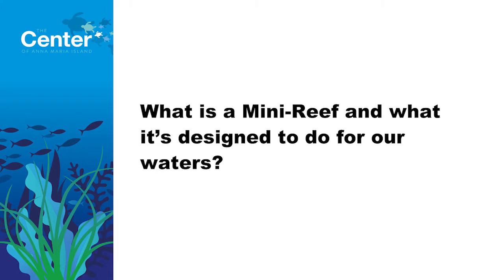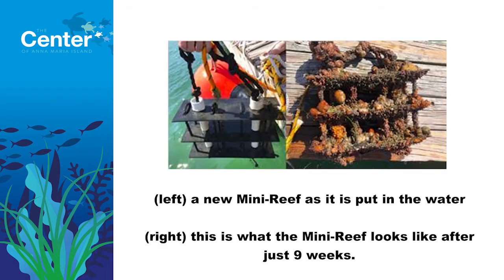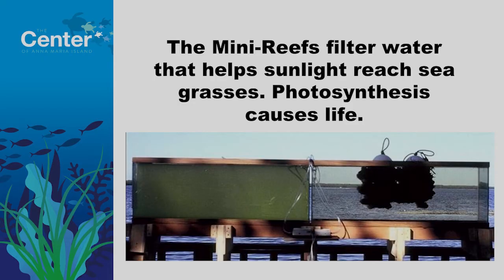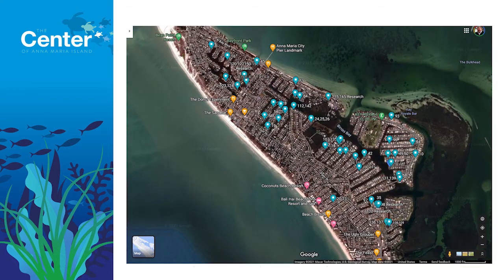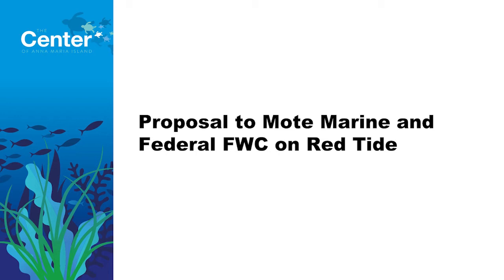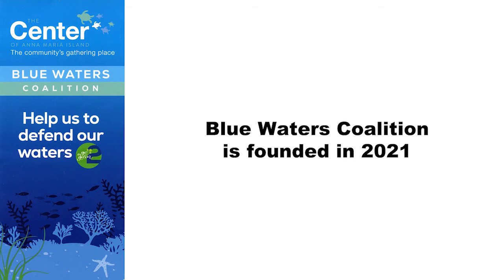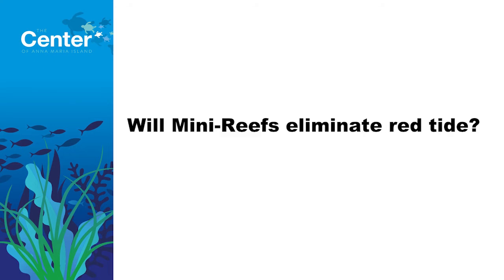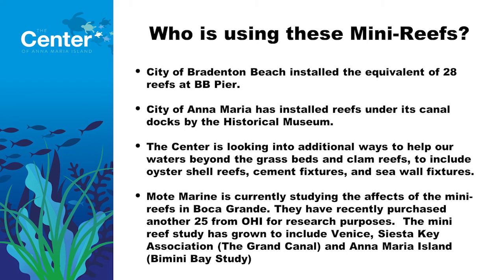JimMcDaniel Presentation PPT TO VIdeo 04 23 2021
The Center of Anna Maria Island and their story of their Go Green Initiative and use of mini reefs to assist